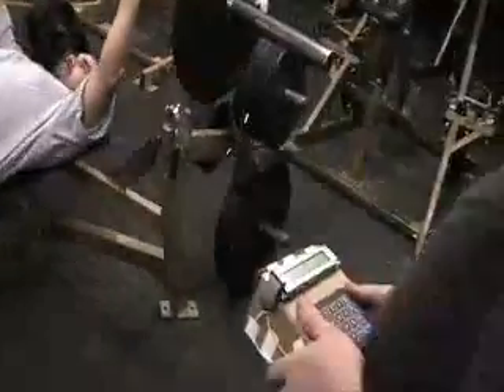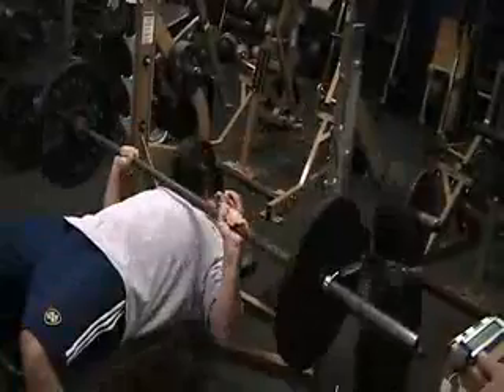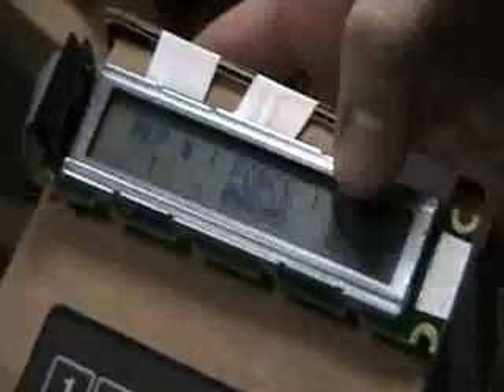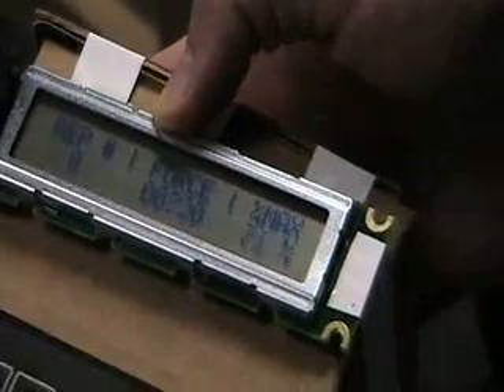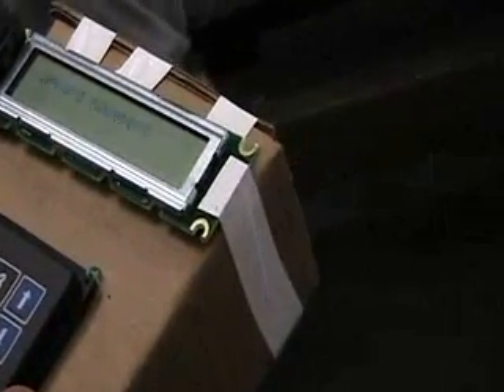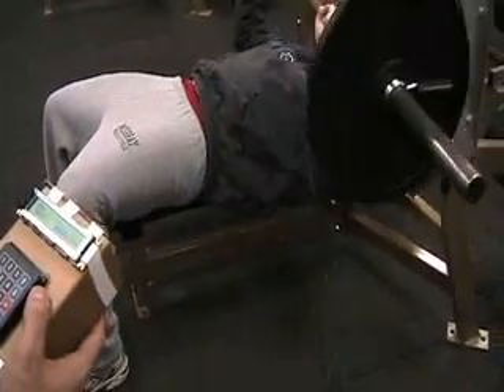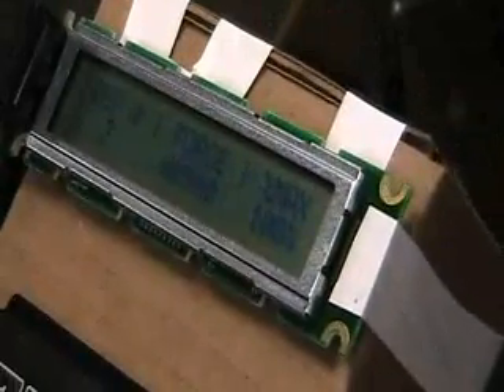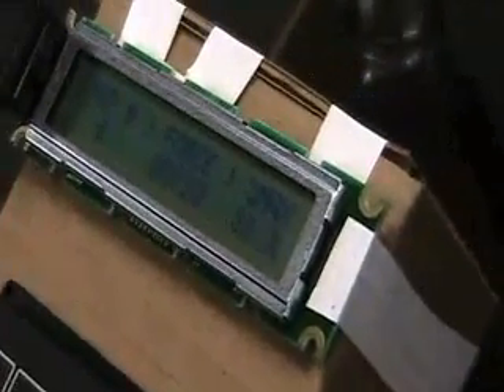Strength Performance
- There is an increasing interest among college and professional strength and conditioning coaches to measure the power of athletes while exercising with free weights.  Thus, Strength Performance LLC was created to research, promote, and monitor the use of technology that measures athletes' power while weight training, rehabilitating, and performing.